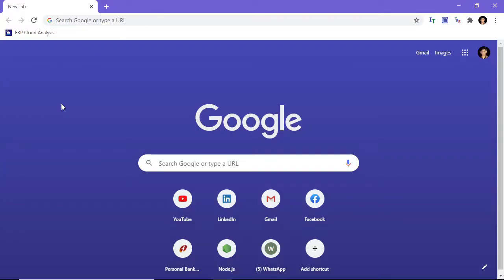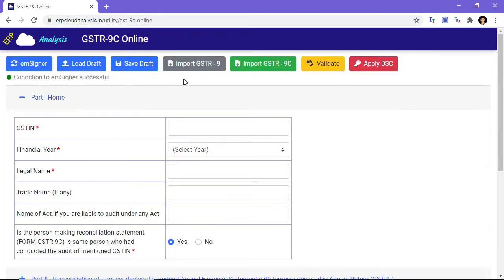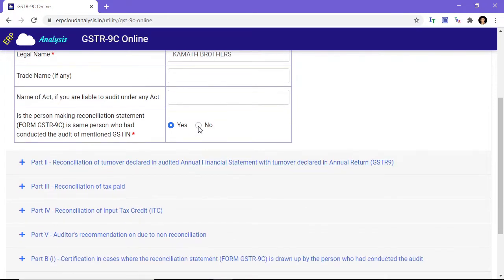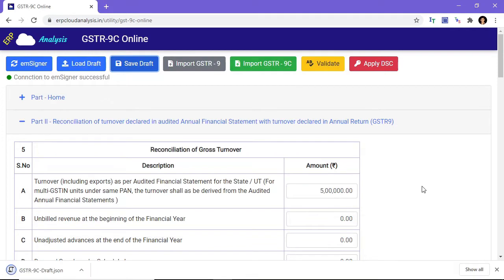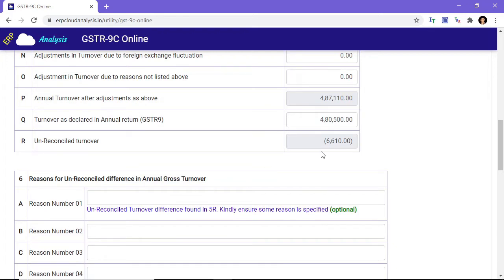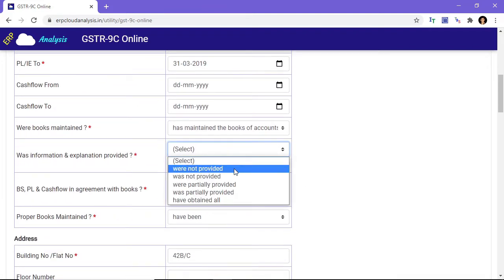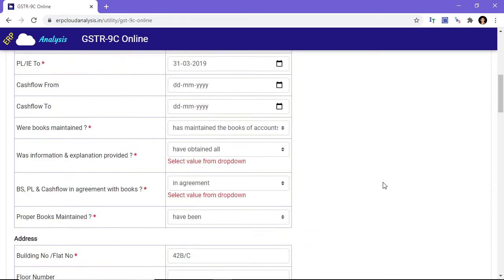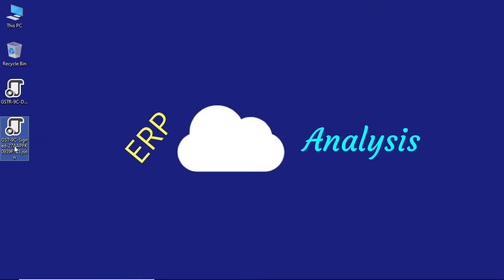GST 9C Online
Online webpage to fill up GSTR-9C data, digitally sign (using DSC) and generate JSON file to be uploaded on GST 9C portal without requiring Excel. This webpage bypasses complete Excel Offline macro utility, which has issues in DSC signing on certain PC/Laptop.

Features
1) Intelligent validations
2) Auto-populate of Annual Return figures
3) Import of data from existing 9C Excel template
4) Auto-removal of non-readable characters which causes corruption of JSON file

Webpage Developed by:
CA Dhananjay Gokhale